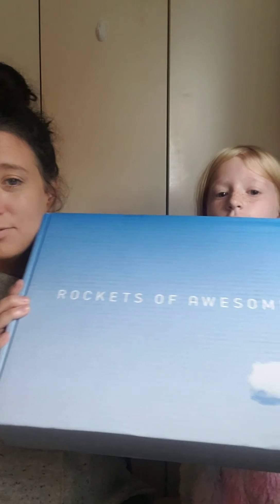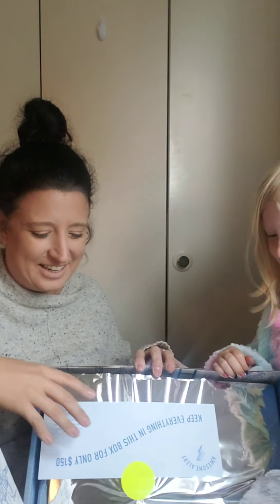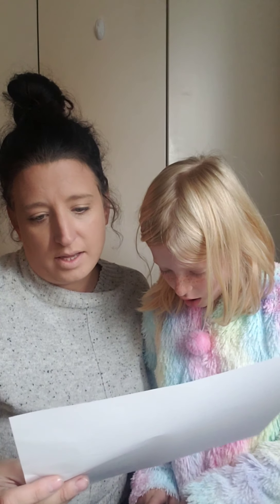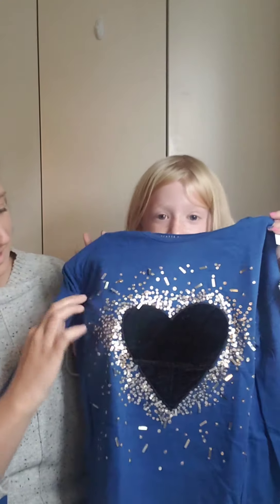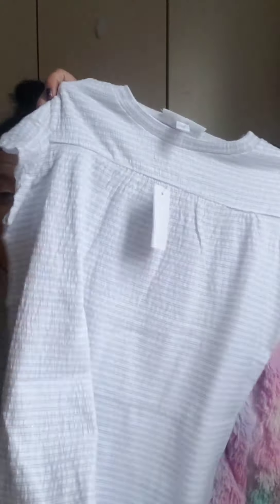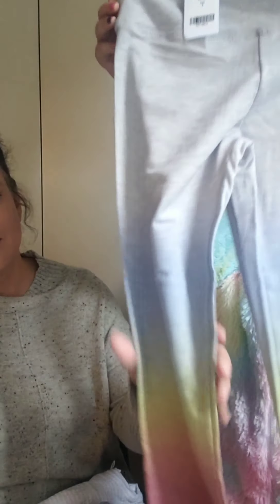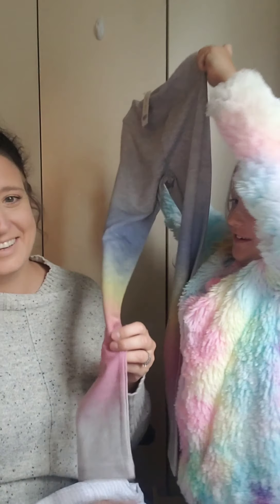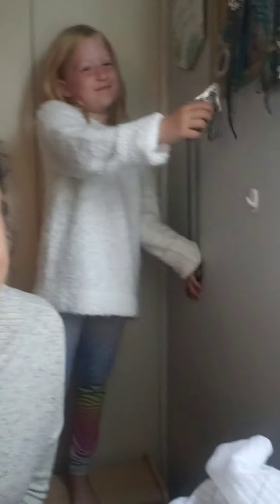Rockets of Awesome Unboxing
Sign up for Rockets of Awesome with my link and get $20 off your first purchase of supercool kids clothes! With just $5.00 styling fee.

Hey, check out Fetch Rewards, and turn any grocery receipt into savings! You'll save on thousands of products EVERY time they're on your receipt.

Thrive Market is my new favorite place to find healthy, natural products. Join me and save hundreds on your grocery bill every month -- never pay premium prices for premium products again!

Keto Box Discount - $5.00

Check out Fashom and get $10

Kensie vlog channel - atkensieray